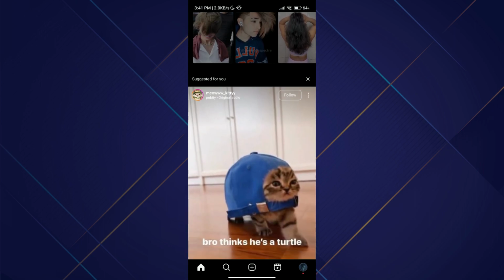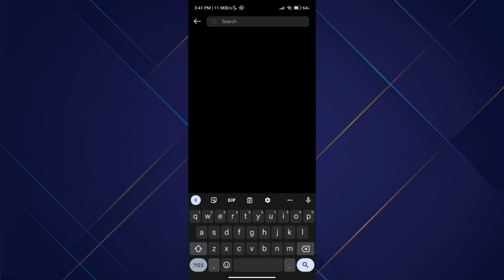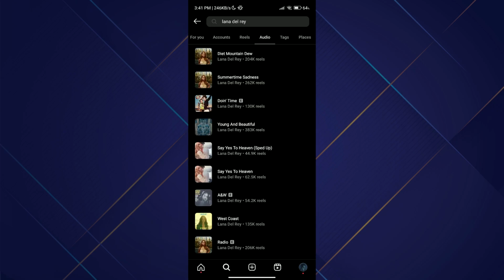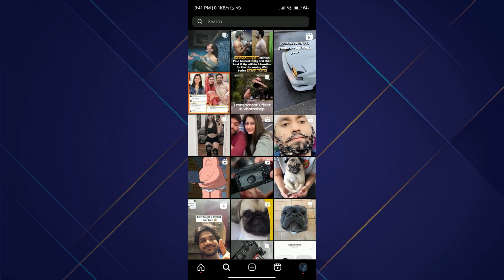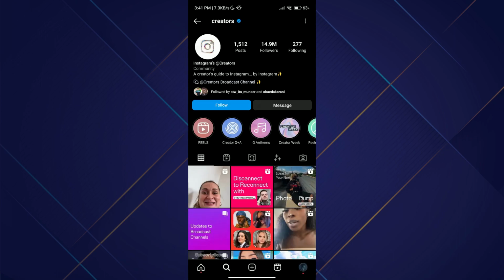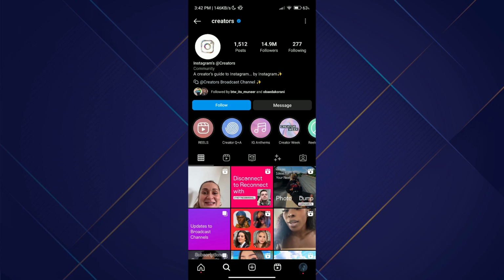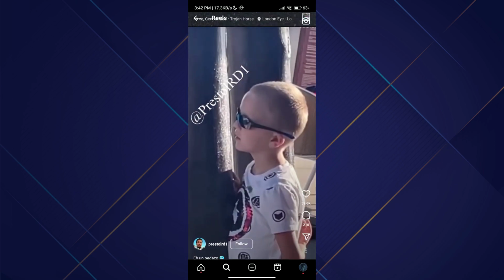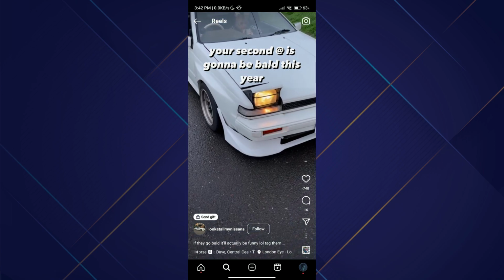How To Find What's Trending On Instagram - Full Guide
In this video I'll show you how to find what's trending on instagram. The method is very simple and clearly described in the video.